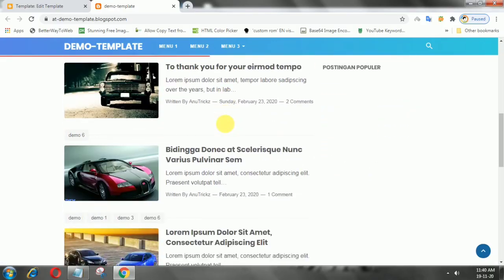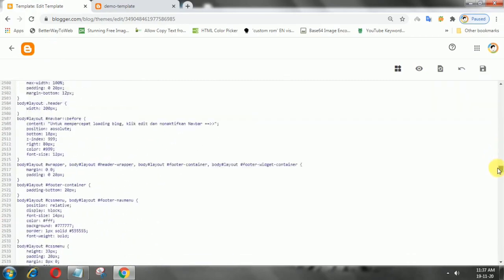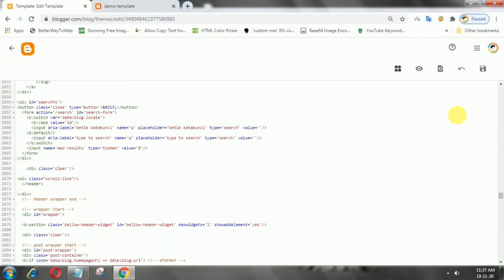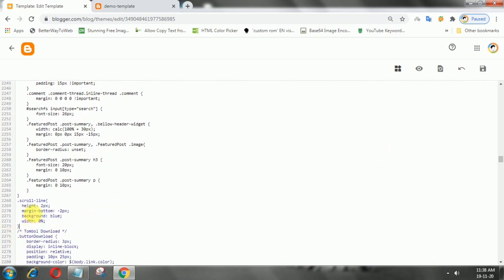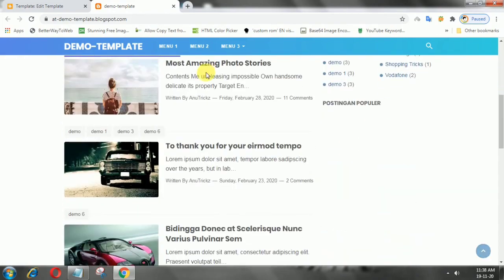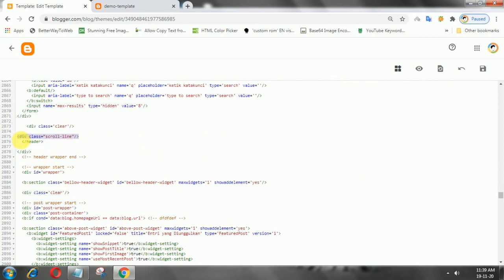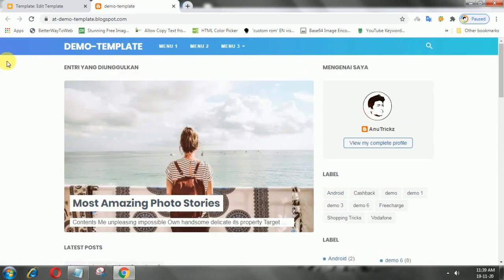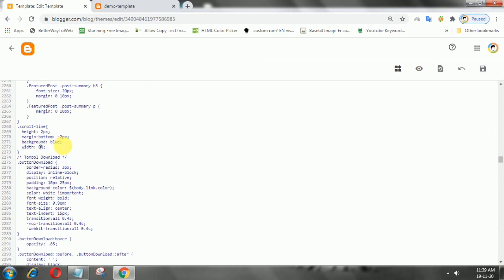Navbar Scroll Indicator - By Using Pure CSS and JavaScript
Navbar Scroll Indicator - By Using Pure CSS
Showing reading time or a progress indicator on articles is a relatively new trend, now you can do that by JS and pure CSS.

◼️ Tag
tips dan trik blogger,
blogger design tips,
fashion blogger tips for instagram,
fashion blogger tips,
food blogger tips,
instagram food blogger tips,
tips for blogger,
tips menjadi food blogger,
google blogger tips and tricks,
google blogger tips,
blogger seo tips in hindi,
hindi blogger tips,
blogger tips in tamil,
tips jadi blogger,
tips jadi blogger sukses,
lifestyle blogger tips,
tips menjadi blogger pemula,
tips menjadi travel blogger,
tips menjadi blogger sukses,
tips menjadi blogger yang sukses,
new blogger tips,
new blogger tips 2020,
tips sa new blogger,
blogger photography tips,
pro blogger tips,
tips blogger untuk pemula,
blogger post tips,
tips para ser blogger,
tips para blogger,
tips para usar blogger,
rupa blogger tips,
blogger advanced seo tips,
blogger secrets and tips,
tips blogger sukses,
blogger tips tricks,
tamil blogger tips and tricks,
travel blogger tips,
blogger writing tips,
youtube blogger tips

©️AnuTrickz